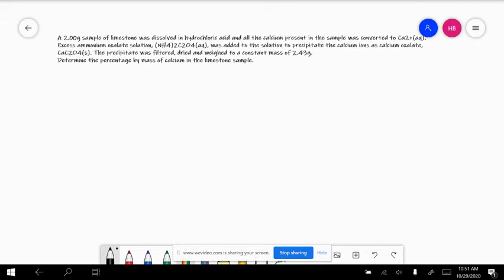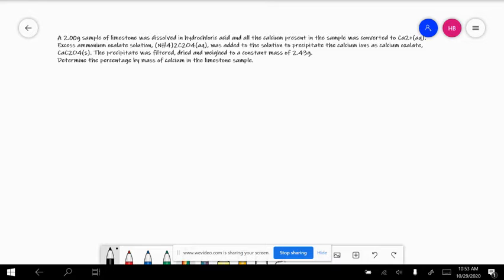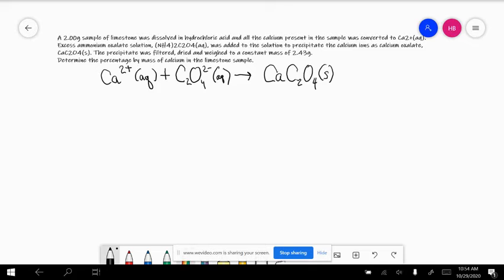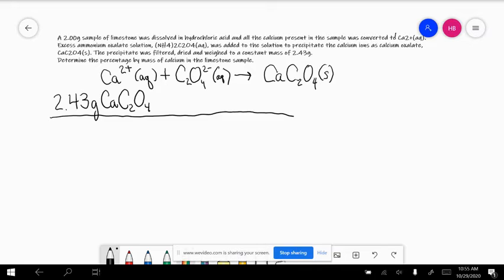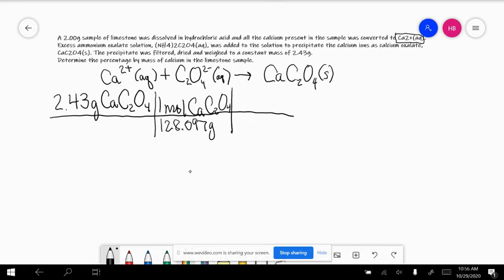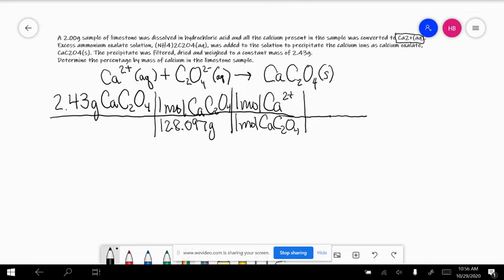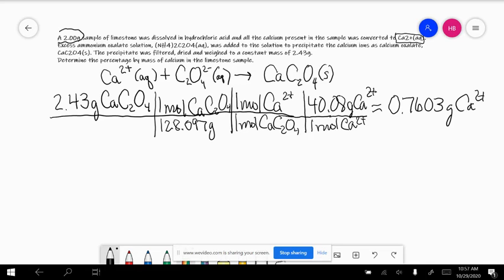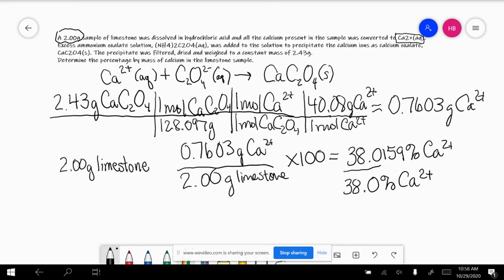Gravimetric Analysis Problem #1 2020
Here is a gravimetric analysis problem worked out for you from the notes.